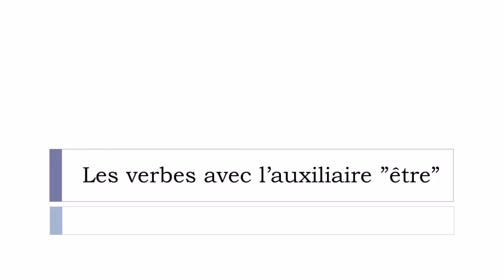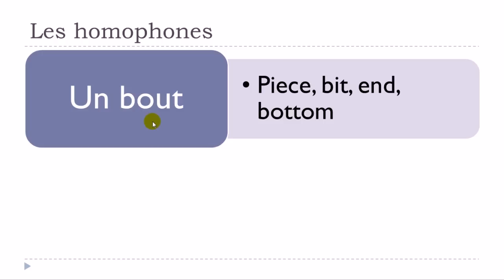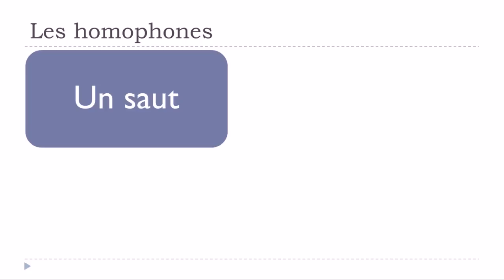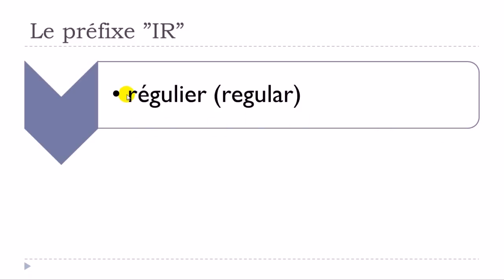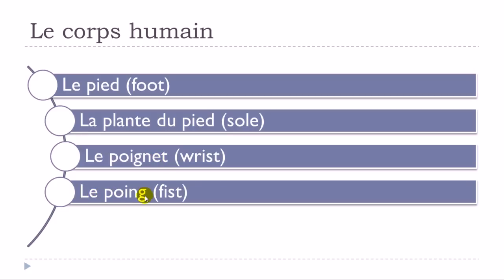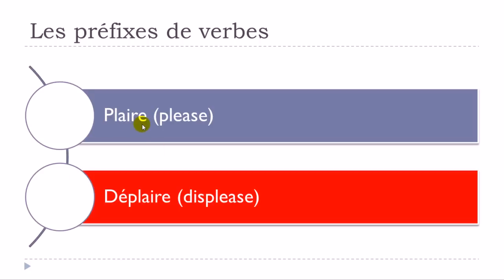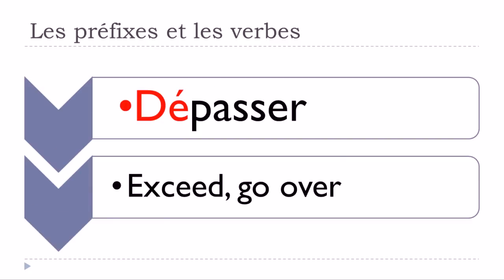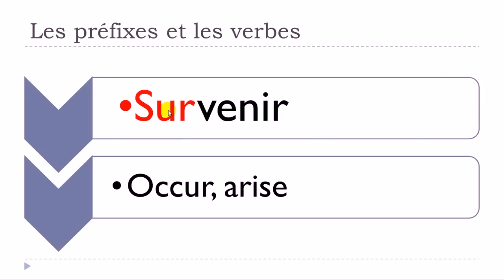Learn French on your Commute # Step 6